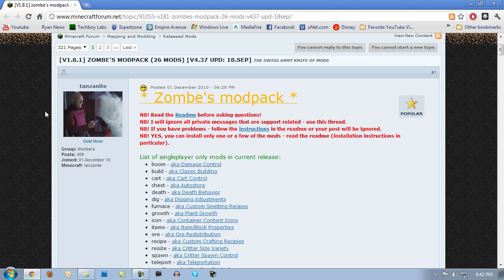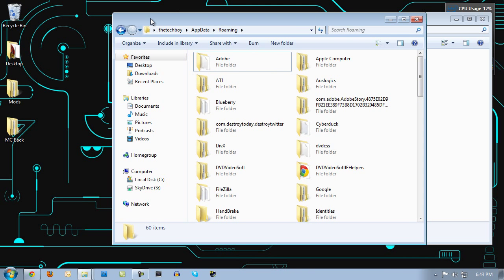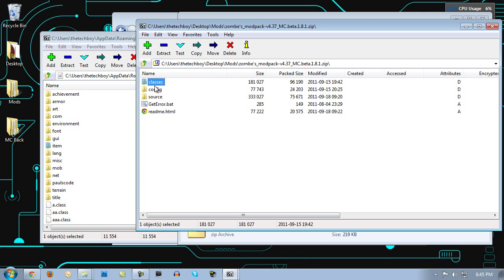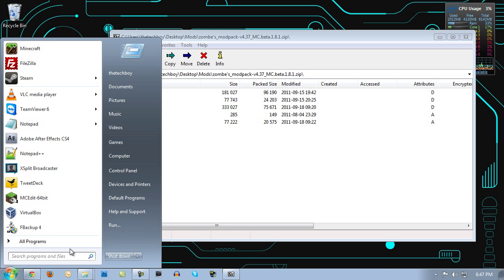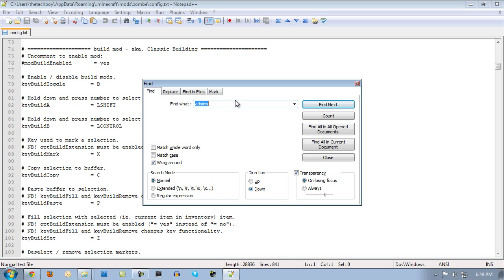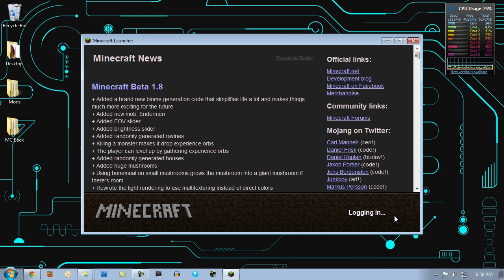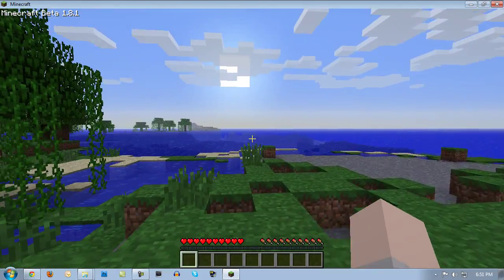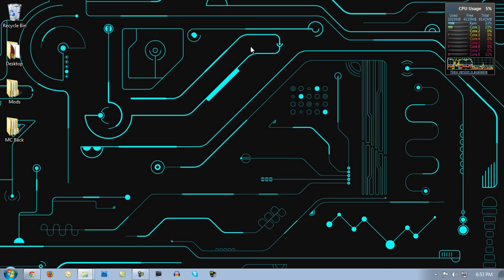Minecraft: How to Install Zombe Mod Pack (Fly Mod) for 1.8.1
In this video I show you how to install Zombie Mod Pack for Minecraft Beta 1.8.1.